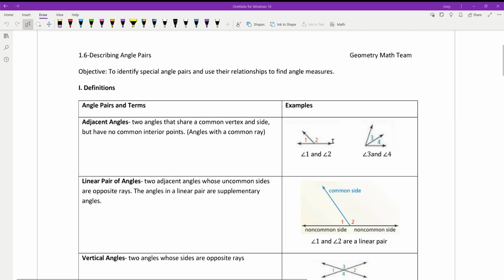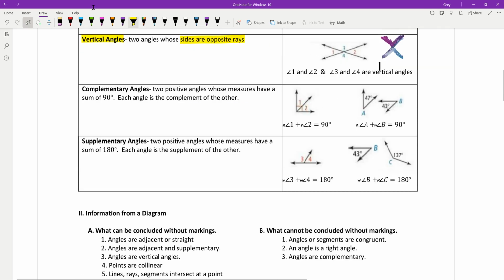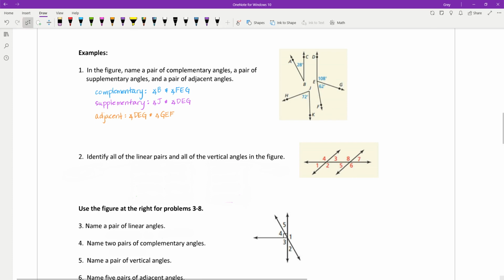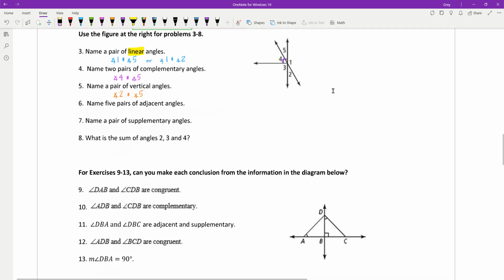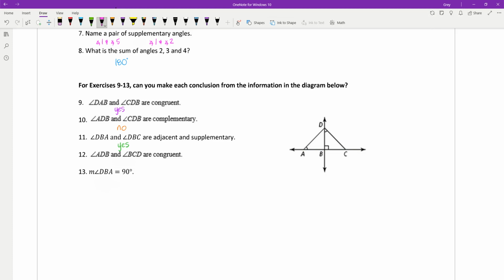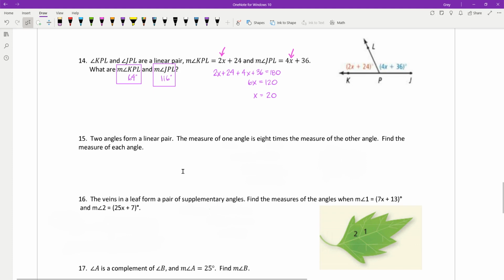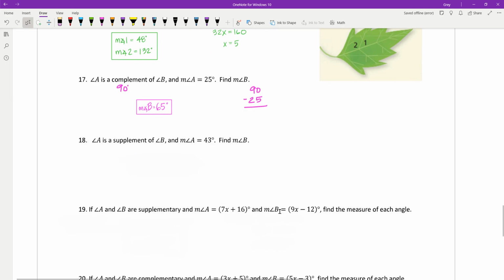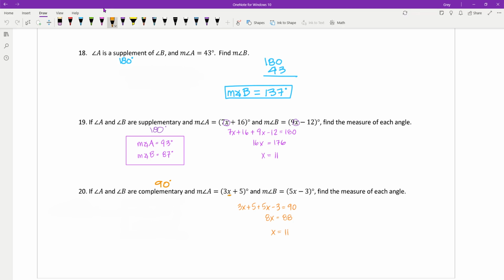1 6 Describing Angle Pairs